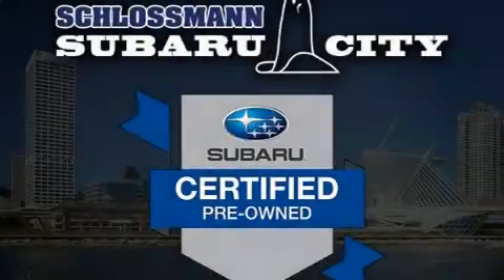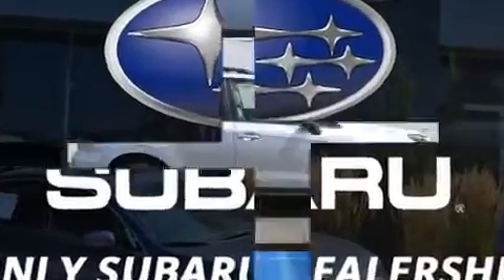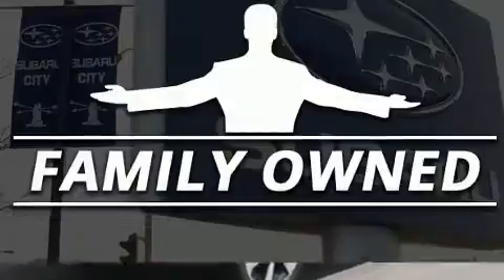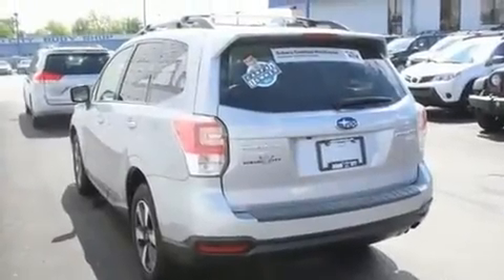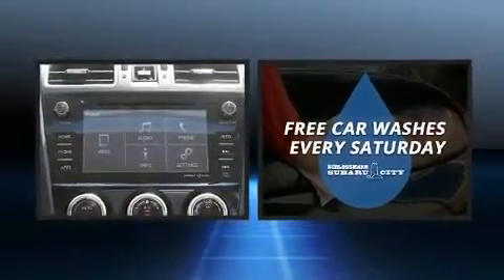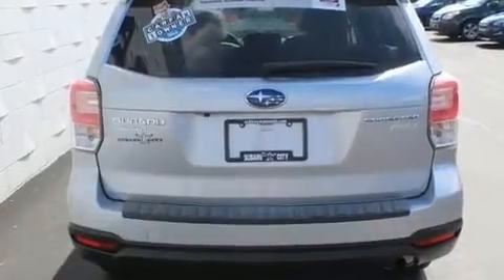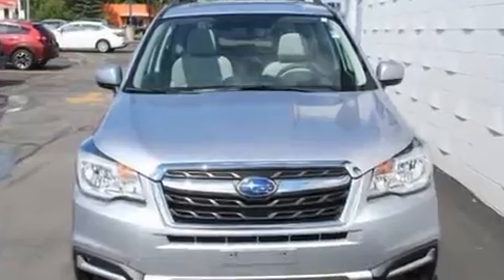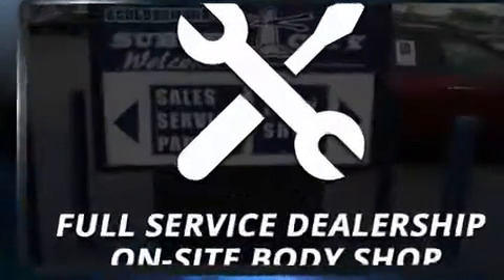2017 Subaru Forester Premium in Milwaukee, WI 53221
You can expect a lot from the 2017 Subaru Forester. With fewer than 15,000 miles on the odometer, this 4 door sport utility vehicle prioritizes comfort, safety and convenience. Smooth gearshifts are achieved thanks to the 2.5 liter 4 cylinder engine, and for added security, dynamic Stability Control supplements the drivetrain. All wheel drive keeps this model firmly attached to the road surface. Top features include power windows, 1-touch window functionality, a trip computer, air conditioning, power door mirrors and heated door mirrors, remote keyless entry, rear wipers, and cruise control. For drivers who enjoy the natural environment, a power moon roof allows an infusion of fresh air. Subaru ensures the safety and security of its passengers with equipment such as: dual front impact airbags with occupant sensing airbag, head curtain airbags, traction control, brake assist, ignition disabling, an emergency communication system, and 4 wheel disc brakes with ABS. This vehicle has achieved Certified Pre-Owned status, by passing Subaru's comprehensive certification process, including a comprehensive 152 point inspection! We pride ourselves on providing excellent customer service. Please don't hesitate to give us a call.